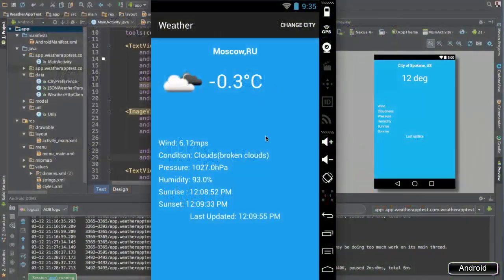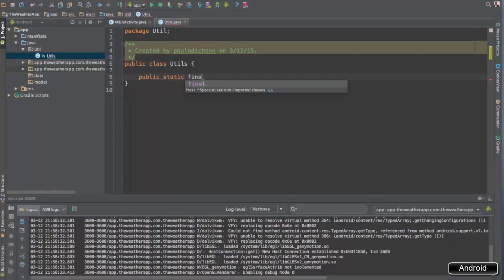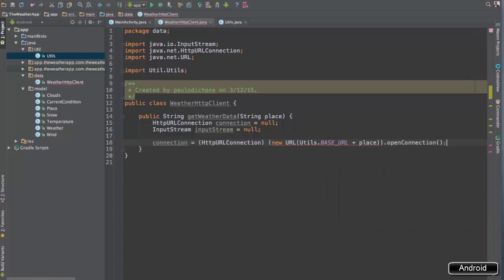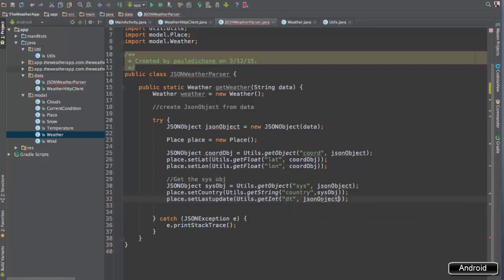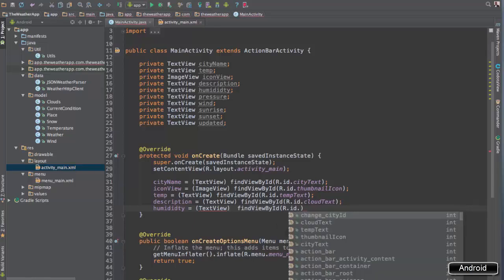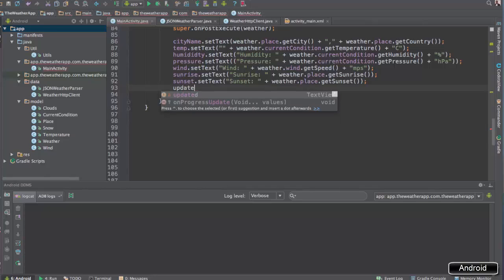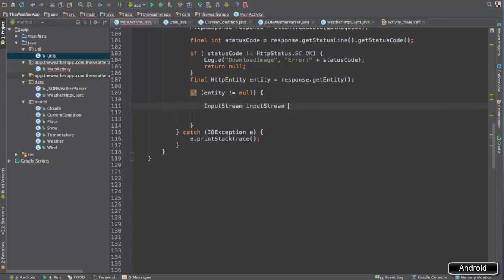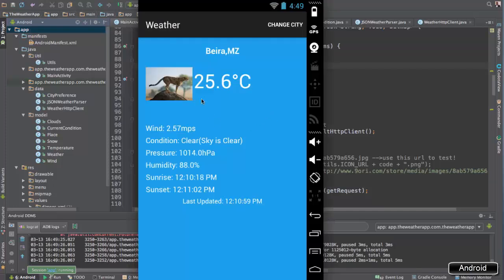Android Studio Tutorial 80 Weather App